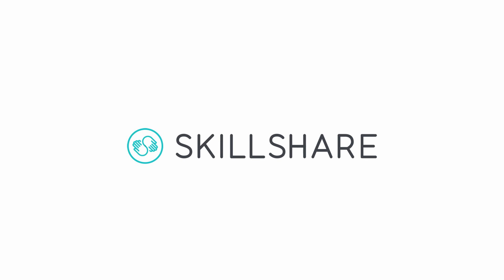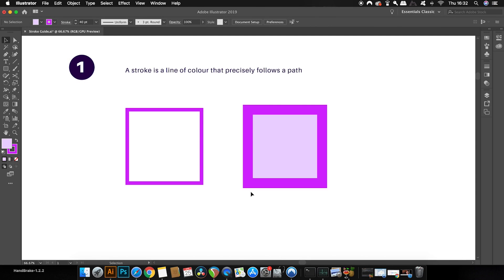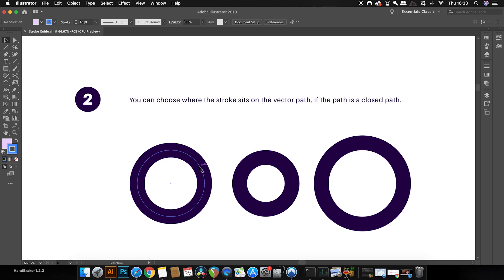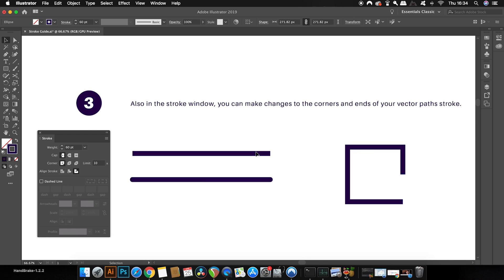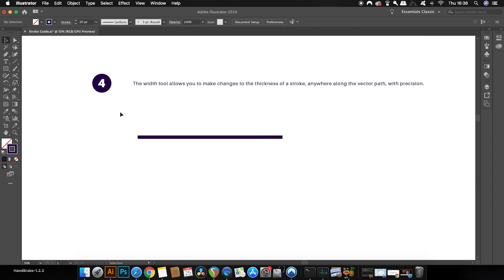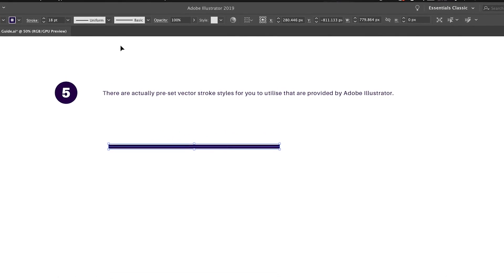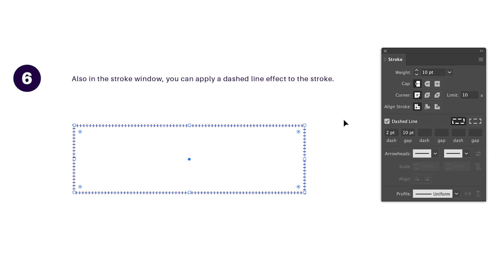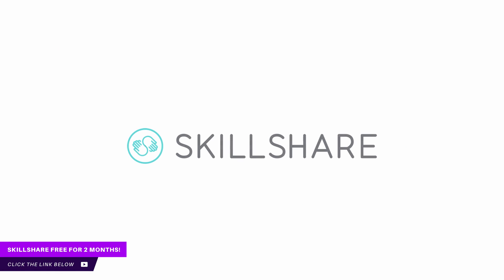ESSENTIAL Stroke Basics In Adobe Illustrator - Ep1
Adobe Illustrator Stroke Basics, essential!
Sign up via my link will get two FREE months of Skillshare Premium

This is the first video on the subject of strokes. This first of two tutorials in Adobe Illustrator looks more into the sheer basics of strokes, and we will be getting more complicated and complex with the next two videos. So if you want to see more advanced aspects of strokes, stick around for the tutorial next week. Adobe Illustrator is quite a complex software to understand, and so I do want to make videos on the basics from time to time, as people do need to be aware of them.

🔴 Typography eBook is finally here!

MUSIC